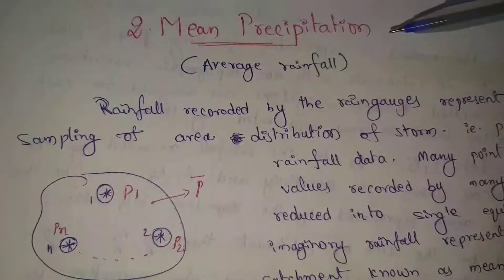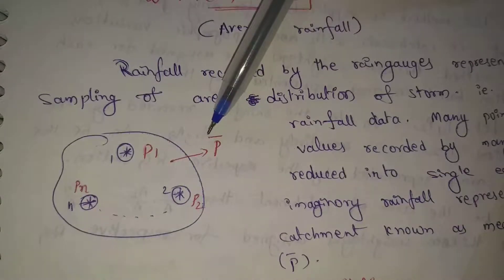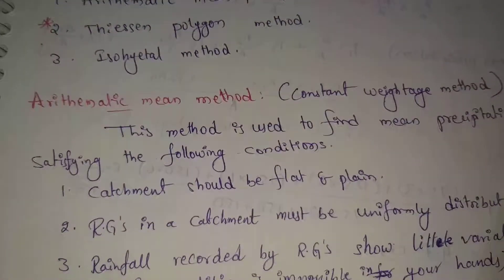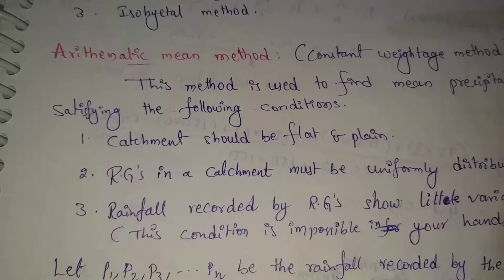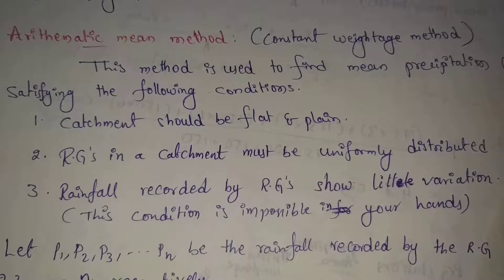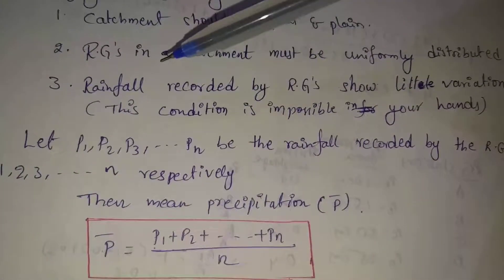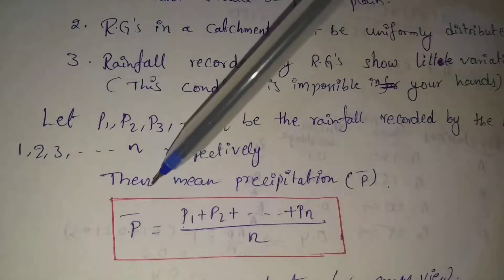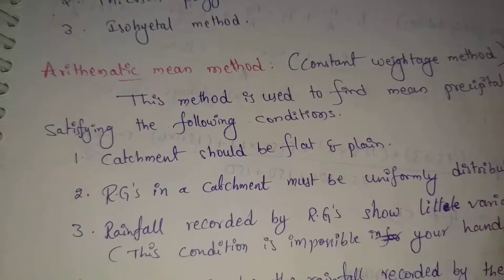Arithmetic Mean Precipitation Method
CivilEngineering CivilEngg Engineers Arithmetic Mean Precipitation Method || Hydrology || Hydrology Telugu